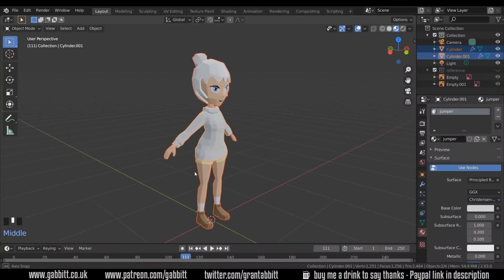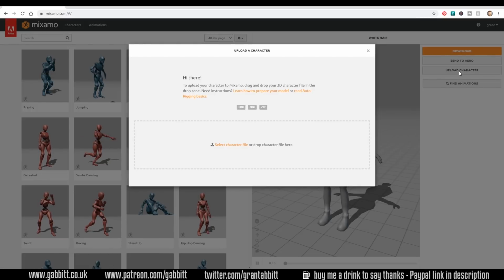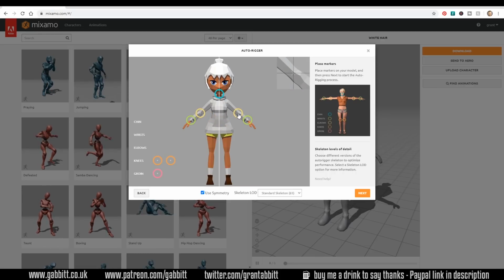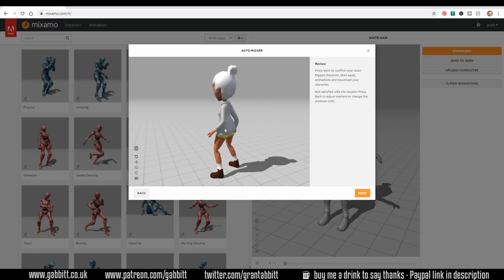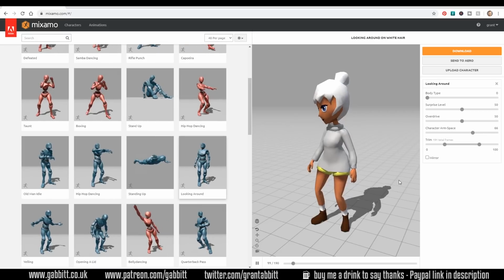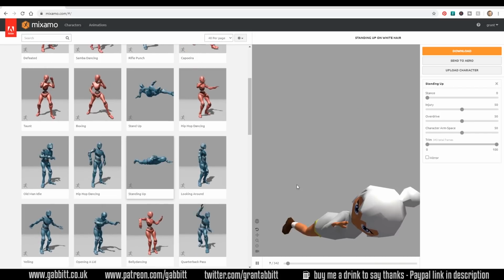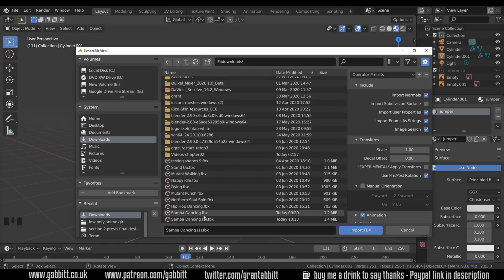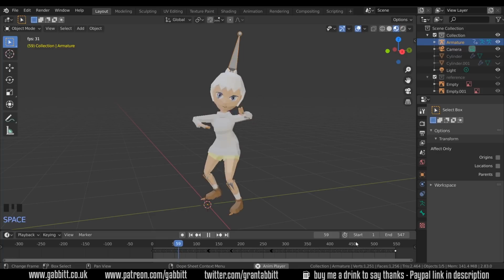Animate & Rig Characters the Easy Way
Rigging and animating the really easy way with mixamo.

*Cheapest + FAVOURITE:*
Veikk a15

Display Tablets
*My Favourite*
VEIKK VK1560